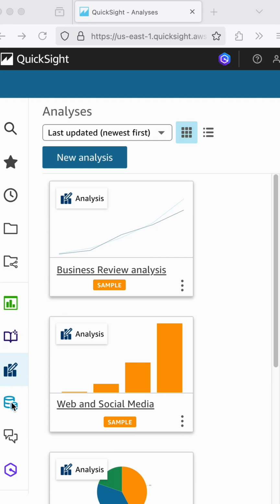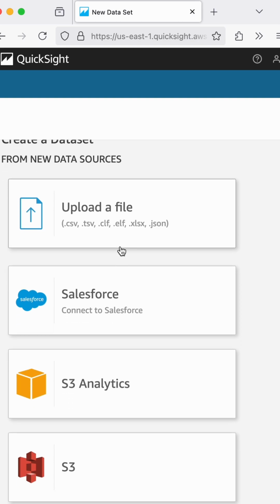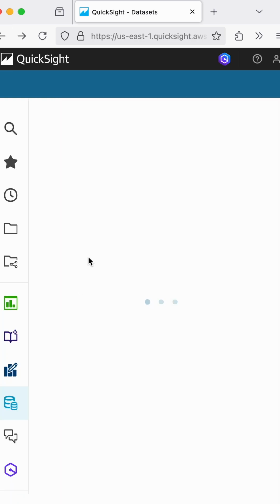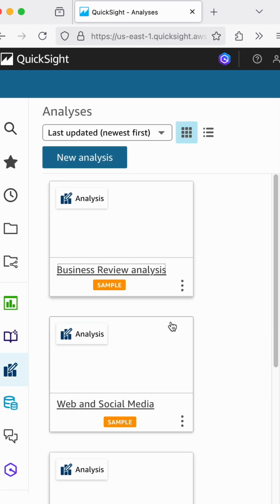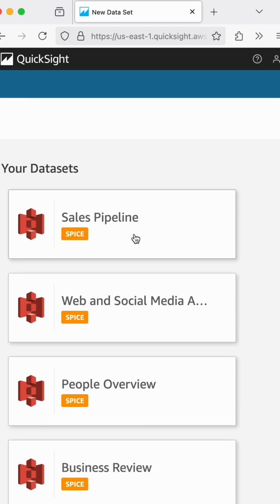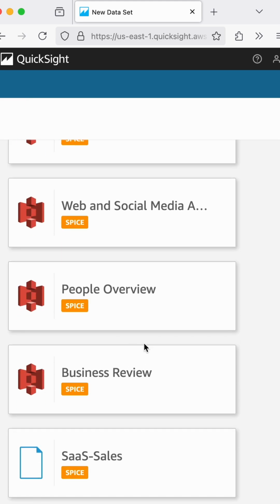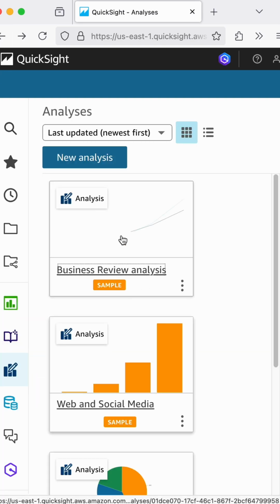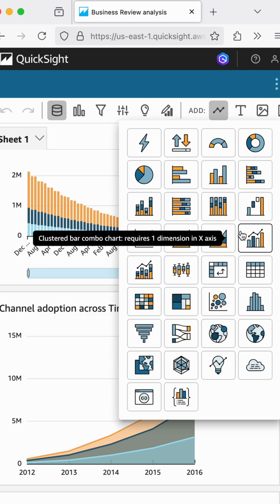Amazon QuickSight Key Features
This video discusses the Amazon QuickSight service.